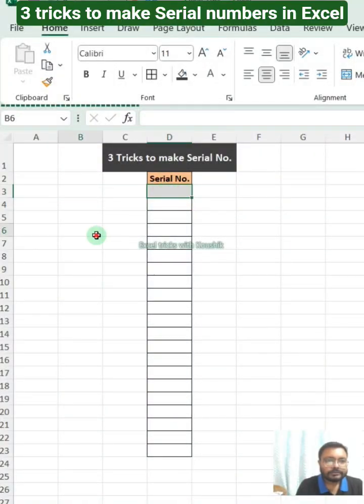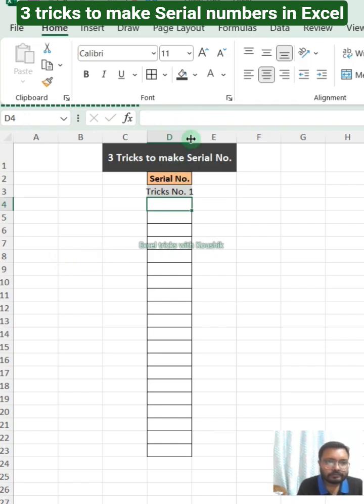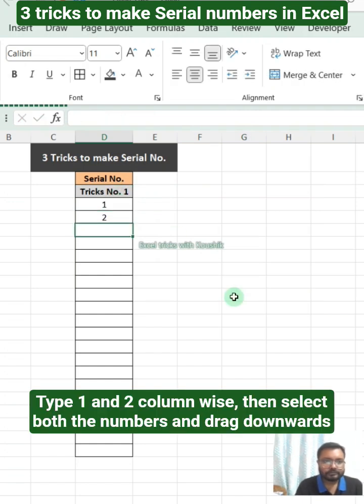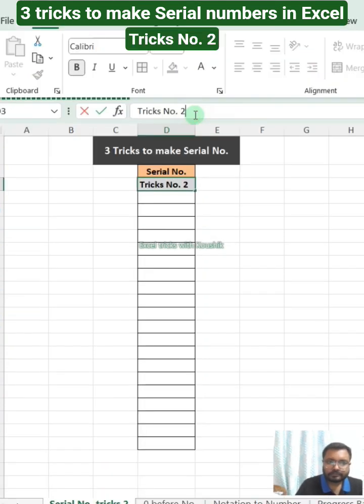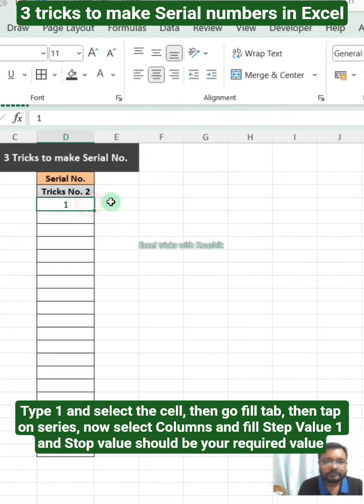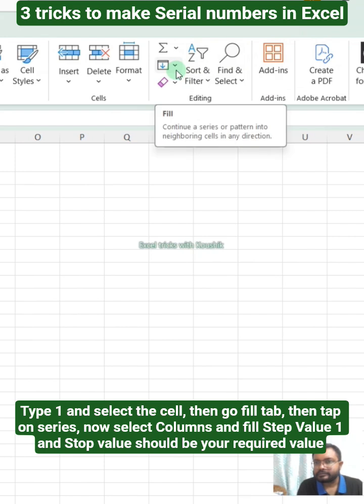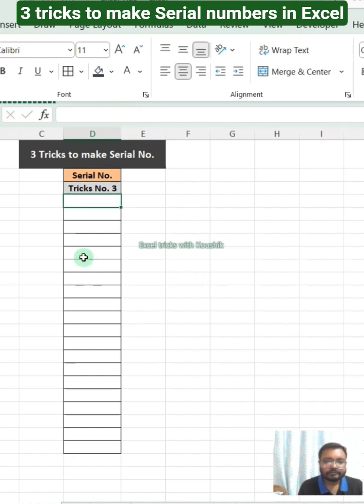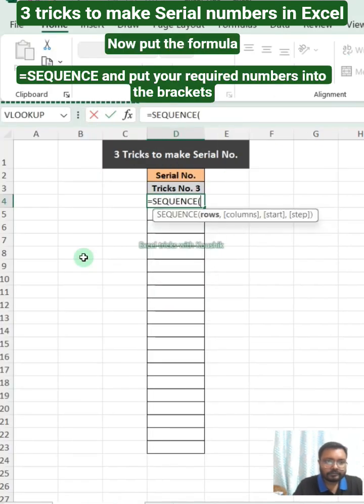How to Add Serial Numbers in Excel Automatically | 3 Smart Tricks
🚀 Learn 3 Easy Tricks to Create Serial Numbers in Excel!
Stop typing numbers manually — in this video, I’ll show you three smart and simple methods to generate serial numbers automatically in Excel. Whether you’re a beginner or a pro, these Excel tricks will save you time and make your work faster!

✅ What you’ll learn:
1️⃣ How to create serial numbers without typing manually
2️⃣ AutoFill & Formula-based numbering
3️⃣ A secret trick to number rows instantly

💡 Watch till the end to discover which method is fastest!